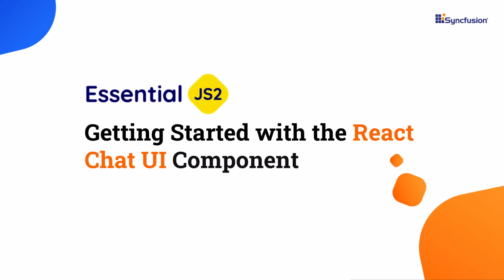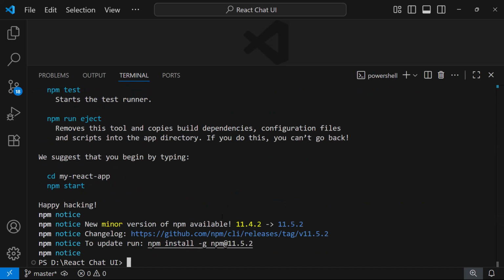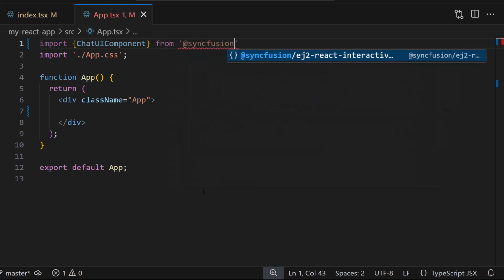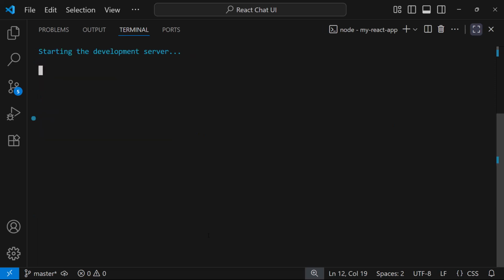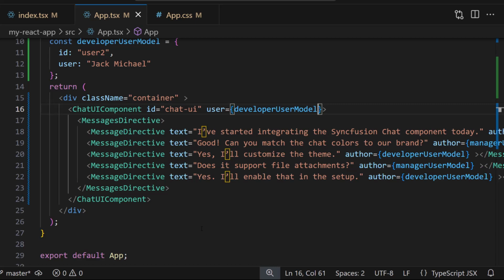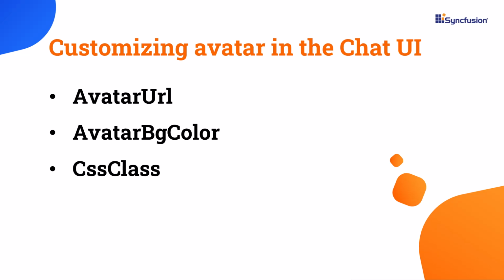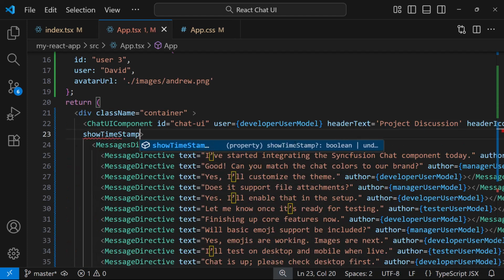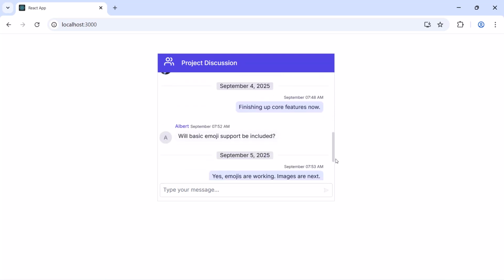Getting Started with the React Chat UI Component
Learn how to get started with the Syncfusion React Chat UI component. This video demonstrates how to add the Chat UI component to a React app. You will also learn how to add and configure messages, participants, group conversations, and set avatars for users. Plus, you’ll see how to customize timestamps and time breaks for a smoother experience.

The React Chat UI is a lightweight and highly customizable component designed for creating modern chat interfaces. It displays conversations between two or more users, offering powerful features like real-time typing indicators, on-demand message loading, message suggestions, and a great user experience.

The Chat UI supports binding data from real-time data streaming services, enabling seamless updates to the chat interface. It supports user avatars and timestamps, with current user messages aligned to the right for clarity. If an avatar image is not provided, fallback text is displayed using the initials of the user’s first and last name.

To enhance communication, the Chat UI allows setting a status for each message. You can also define custom statuses, such as sent, delivered, and read, along with corresponding icons and tooltips.

If you need a trial license key, start your React trial from your Syncfusion account and then obtain your trial license key from the downloads

BOOKMARK DETAILS
[00:00] React Chat UI - Introduction
[00:54] Create a React application
[01:18] Add the Chat UI component
[03:38] Configure messages and participants
[05:22] Configure group conversation
[05:47] Customize the user avatar
[06:39] Timestamps
[07:13] Time break